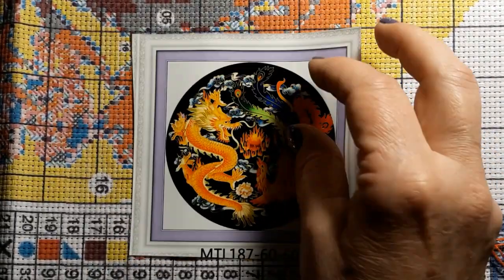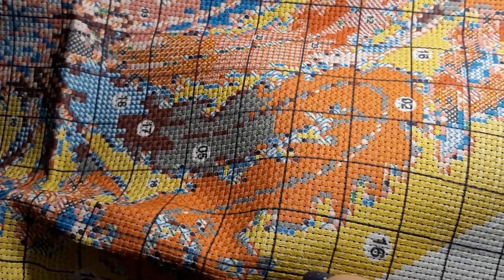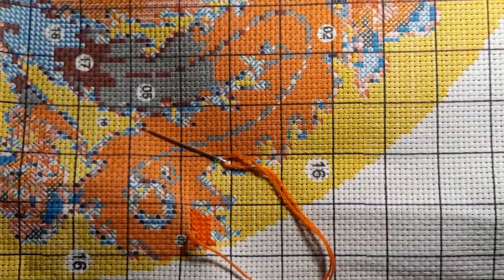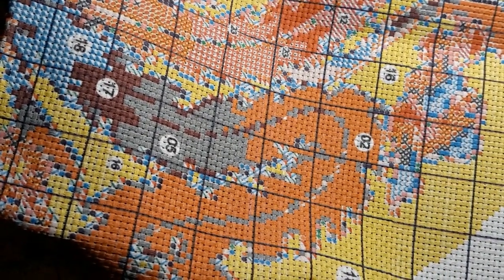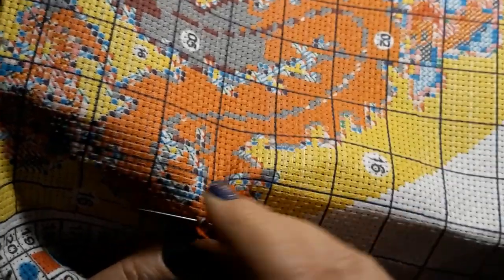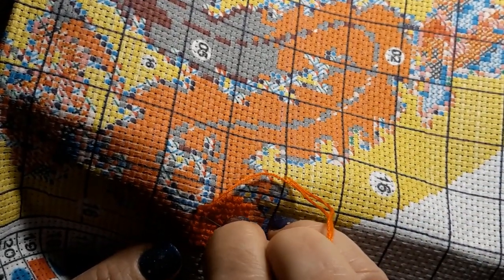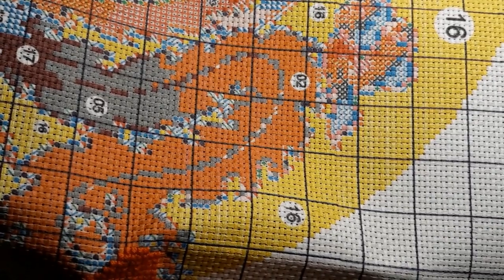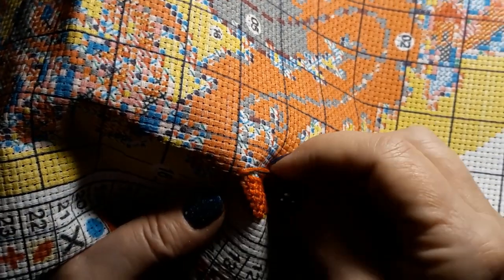Stitchin' Time With Lora- Starting Colorful Yin & Yang Pre-Stamped Cross Stitch 5/6/21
Hello & Welcome. Today I will be starting the Colorful Yin & Yang Pre-Stamped Cross Stitch from DIYDigitalArt. Come work along with me.